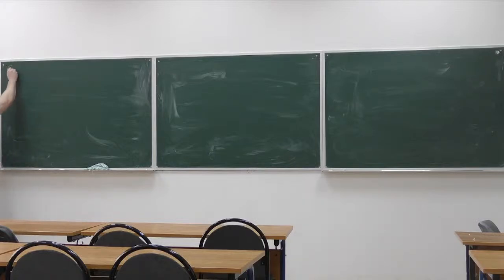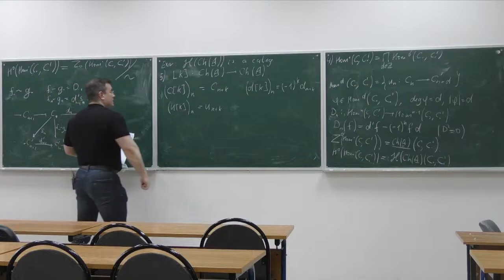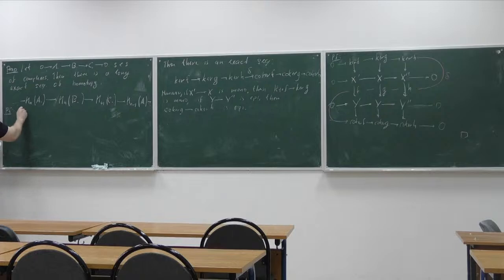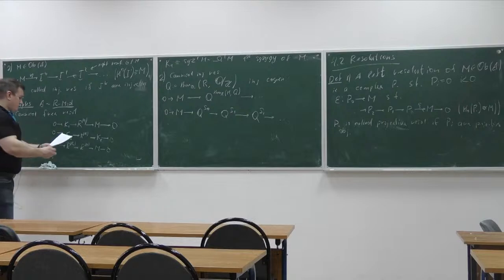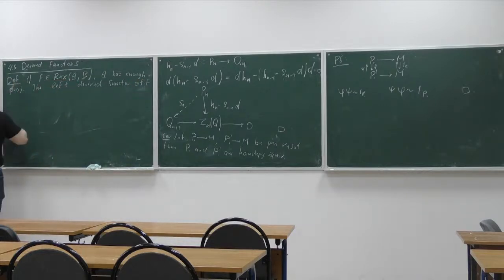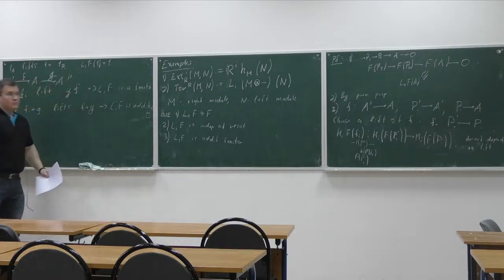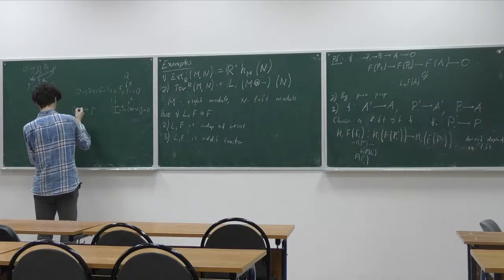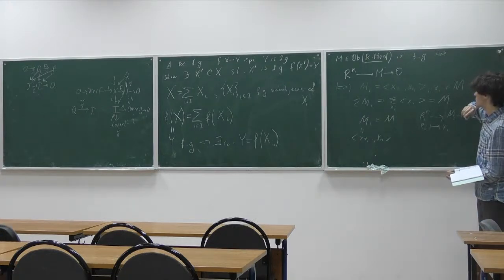Павлов А. Б. Introduction to Category Theory, 18.04.2023